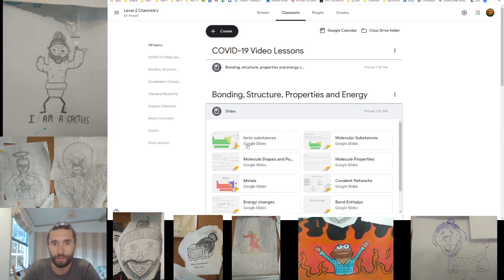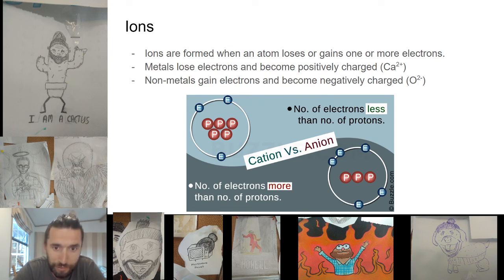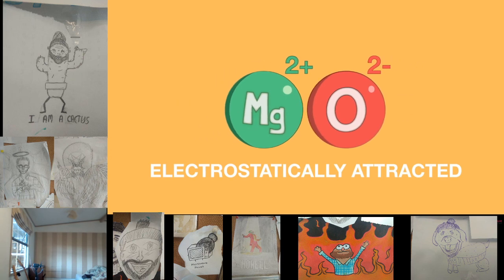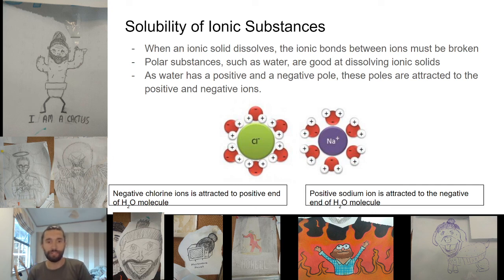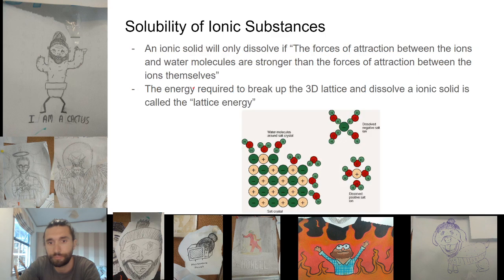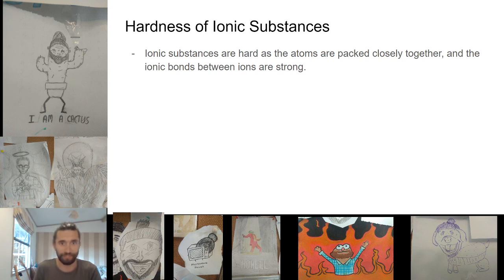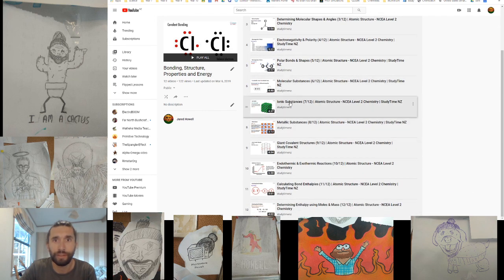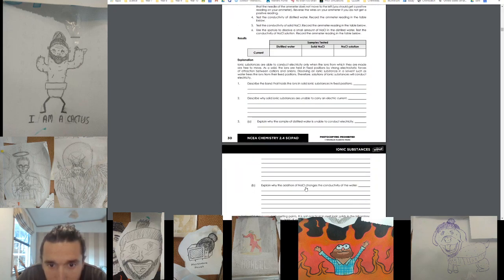1 - Ionic Substances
First online lesson ever
When I play the video @ 7:22 it gets a bit echoey, so will try make sure that doesnt happen next time
Hope you are all safe out there